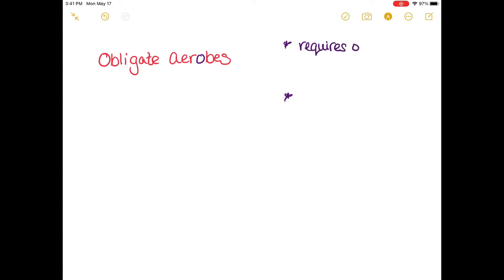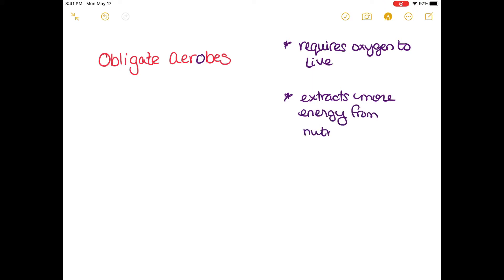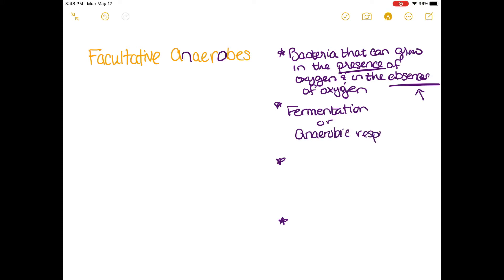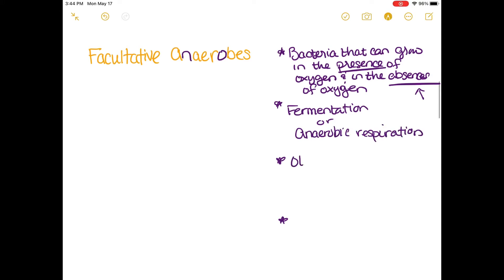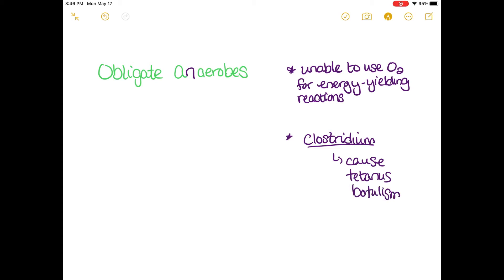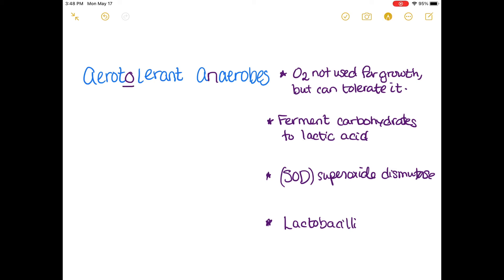Effects of Oxygen on Aerobes and Anaerobes | How to Remember Microbiology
Let's study the effects of oxygen on aerobes and anaerobes! Notes to this video are below.

Obligate Aerobes
*Oxygen is required in order for obligate areobes to live.

Facultative Anaerobes
*These bacteria can grow in the presence of oxygen and in the absence of oxygen.
*In the absence of oxygen, fermentation and anaerobic respiration occur. Energy production decreases. Instead of oxygen being the electron acceptor there are others, such as nitrate, sulfate, and carbonate. Examples of facultative anaerobes are Escherichia coli and yeasts.